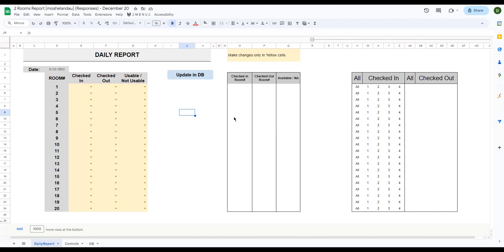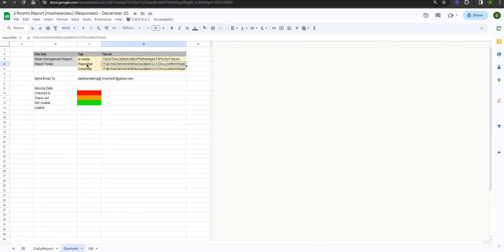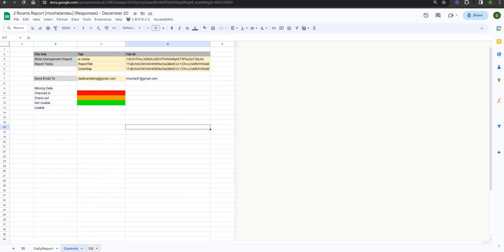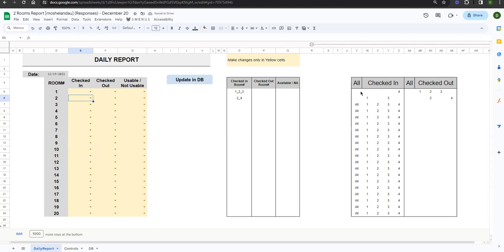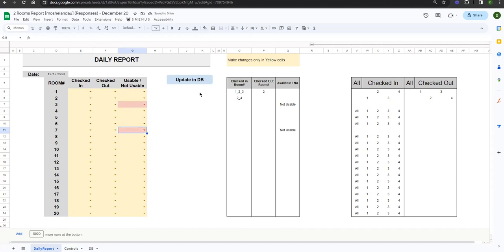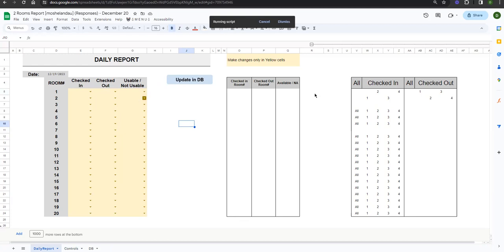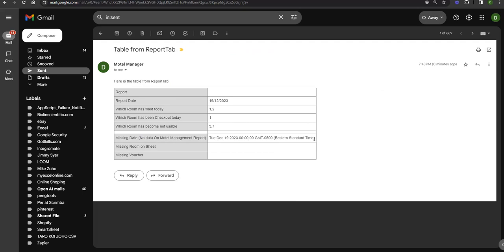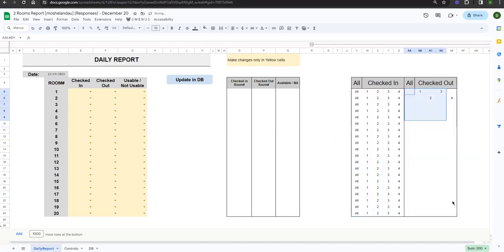Google Sheet Motel Management Demo and usage moshel Demo#2